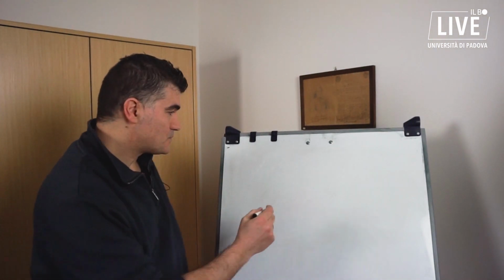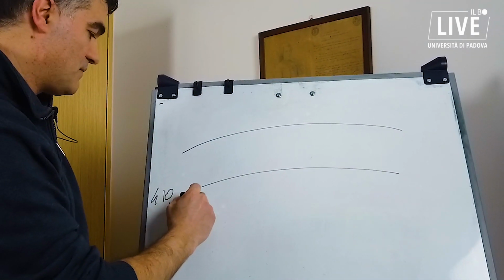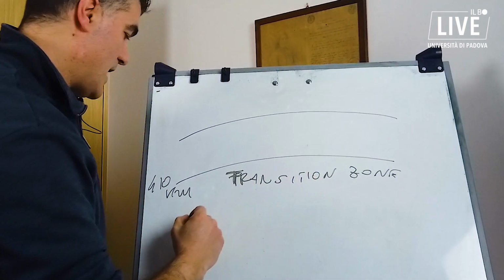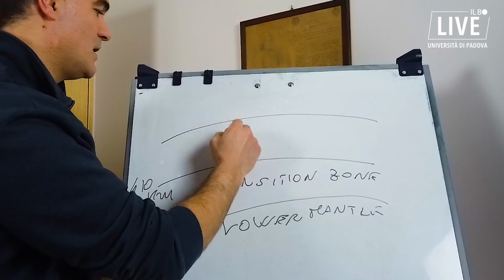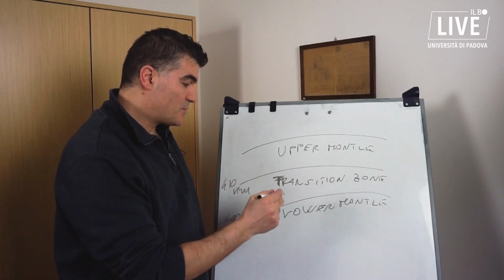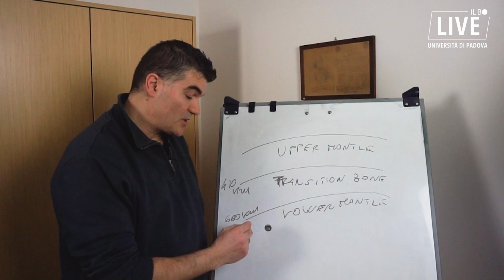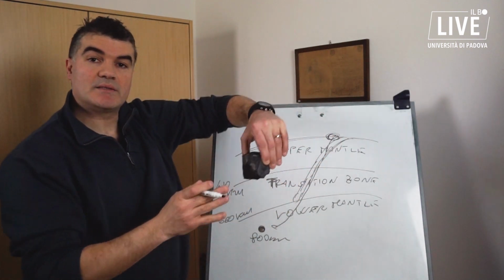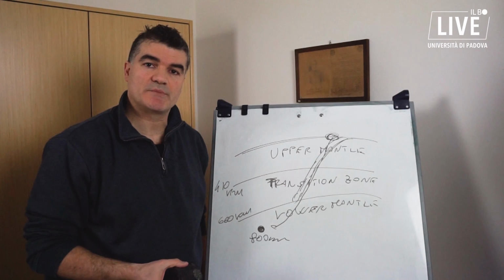Basaltic crust in the Earth’s lower mantle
Fabrizio Nestola explains a research, recently published in "Nature",
which shows that the Earth's surface rocks can reach great depths up to 700-800 km (“Sound velocity of CaSiO3 perovskite suggests th epresence of basaltic crust in the Earth’s lower mantle”).

Shooting and editing by Elisa Speronello
Follow Il Bo Live on social networks!